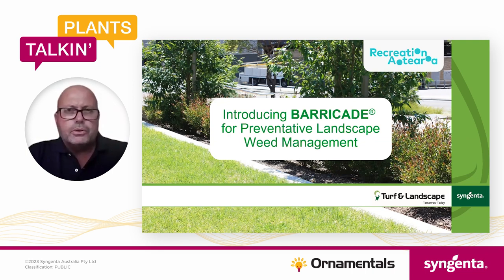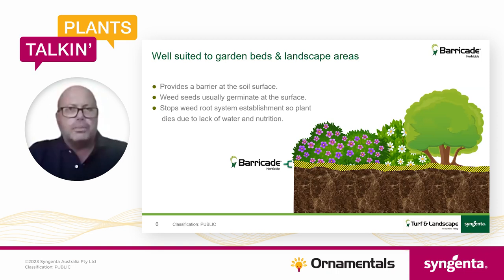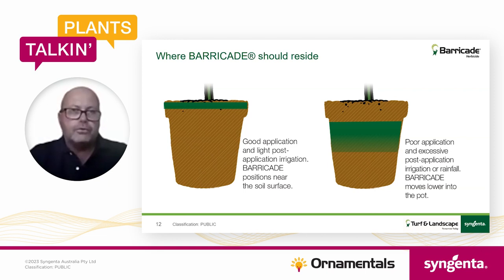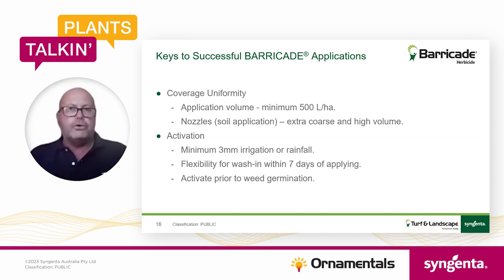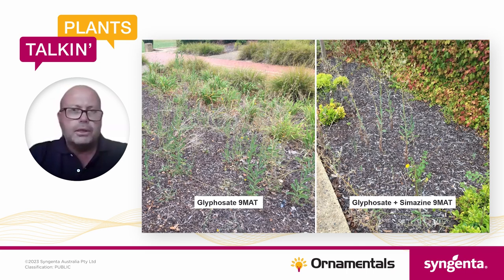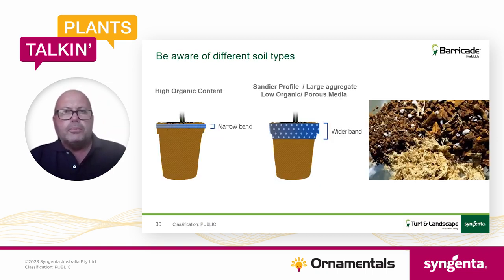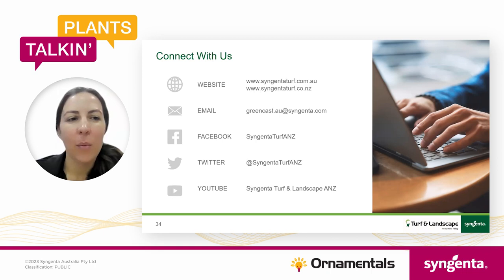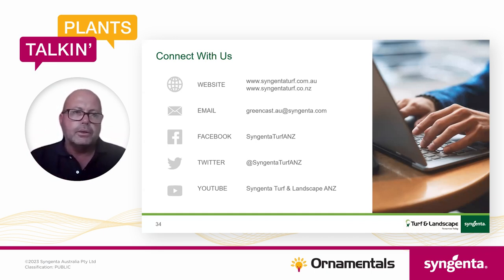TALKIN' PLANTS Full Webinar | BARRICADE® for Preventative Landscape Weed Management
Check out our TALKIN' PLANTS webinar on BARRICADE® for Preventative Landscape Weed Management with Dr. Brett Morris.

Dr Brett Morris is the Technical Manager for Syngenta Turf & Landscape ANZ . He recently presented a webinar on the use of BARRICADE® Herbicide in Preventative Weed Management, in conjunction with Recreation Aotearoa. Brett goes into the details of the product, how to apply for the best results, tips on the key watch-outs when applying, and some details of the recent studies done in the open space management area, especially for local government/councils.

At Syngenta Ornamentals Australia & New Zealand, we are committed to partnering with greenhouse and nursery growers to develop innovative agronomic solutions that result in beautifully strong, marketable ornamental plants. This commitment to success is strengthened by our plant protection products that provide effective and economical solutions for controlling diseases, insects and weeds in greenhouse and nursery plants.

Syngenta Australia Pty Ltd, Level 1, 2 Lyonpark Road, Macquarie Park NSW 2113. ABN 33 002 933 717. ®Registered trademark of a Syngenta Group Company. ™Trademark of a Syngenta Group Company. All products written in uppercase are registered trademarks of a Syngenta Group Company.